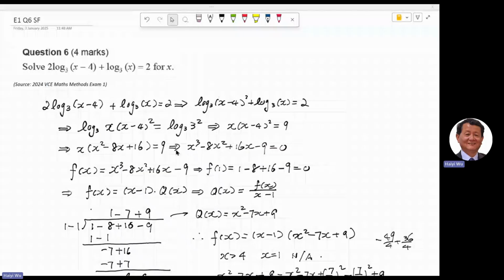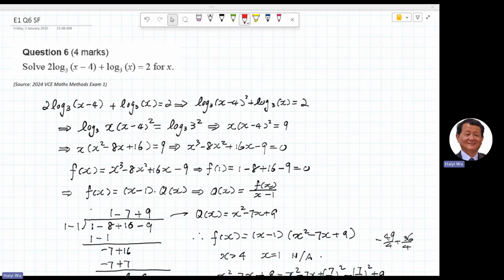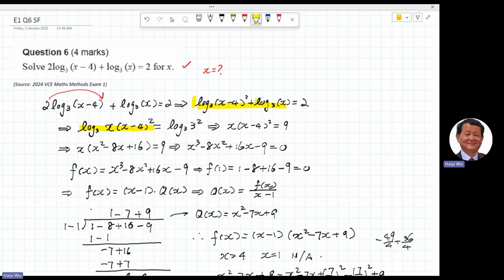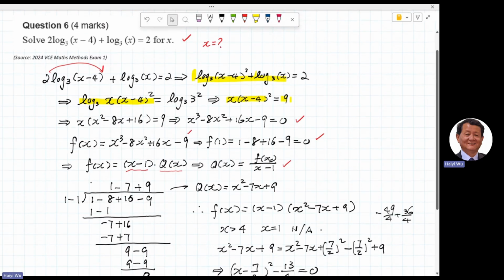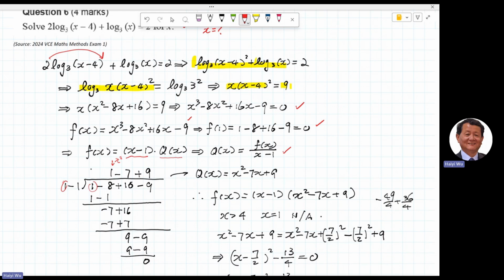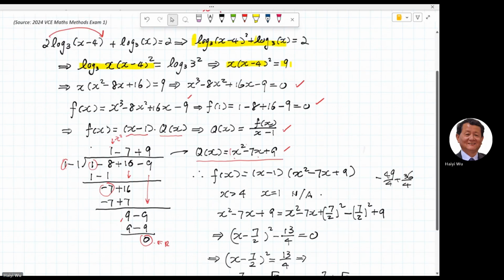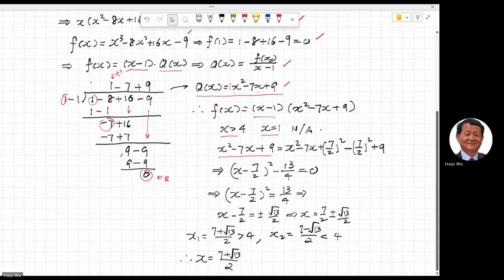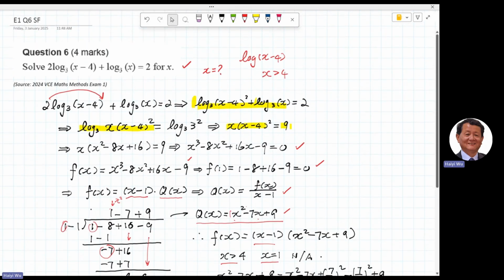Maths Methods | Unit 3 | Log and Cubic equations | Long division | Complex Familiar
* Log laws
* Use the long division to solve a cubic equation
* Domain for a log function